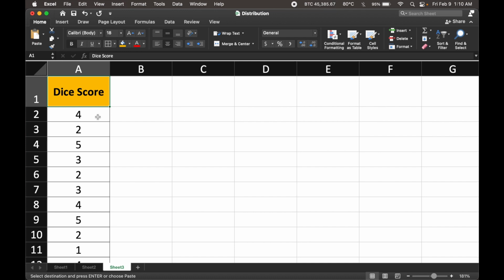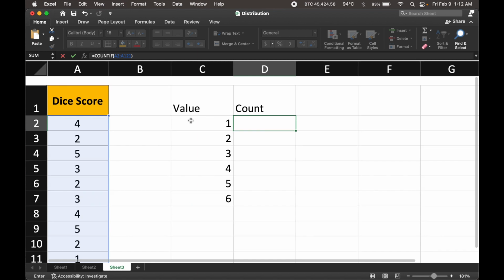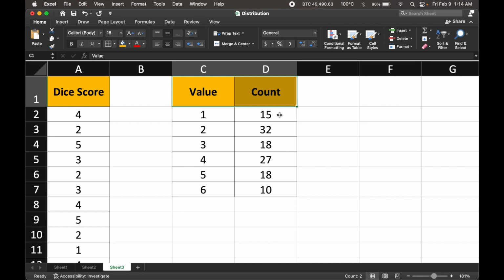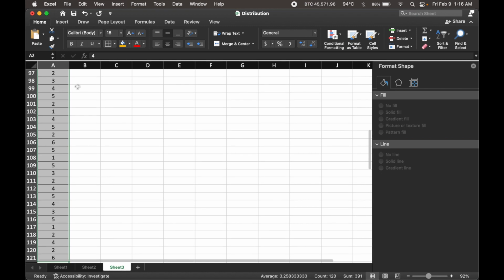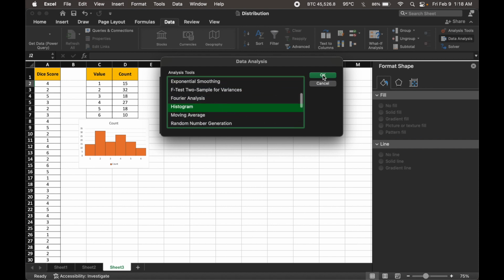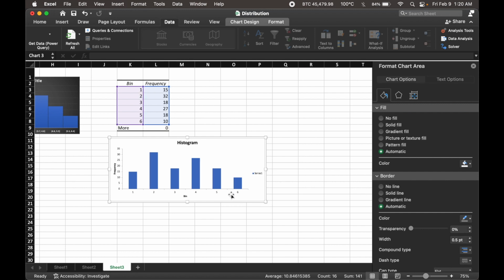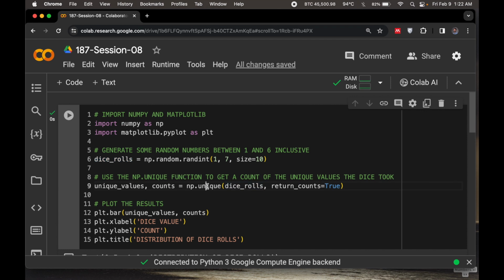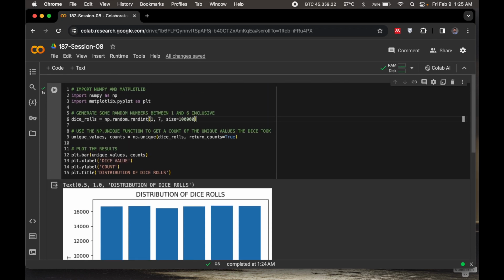What is a Distribution? Excel and Python Example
In this video, we understand what a distribution really shows us. We visualize the dice-roll uniform distribution on Excel and simulate additional dice-rolls on Google Colab.